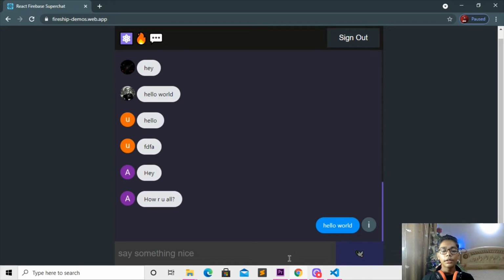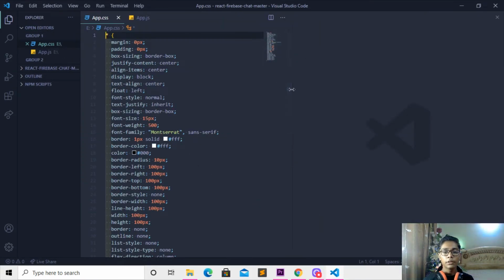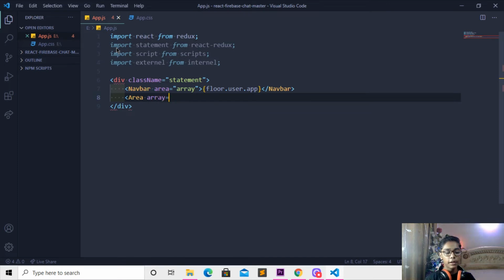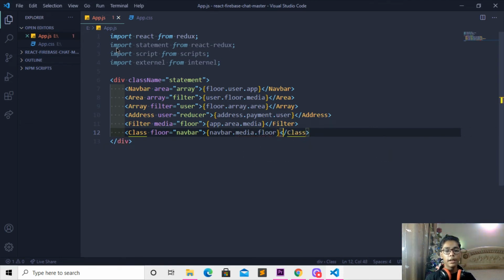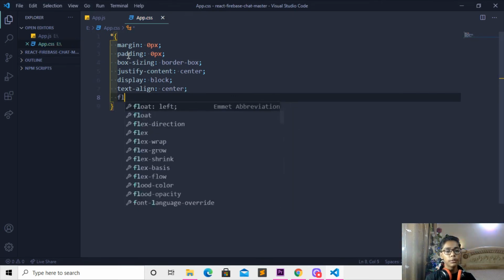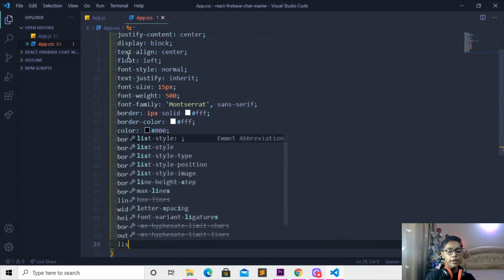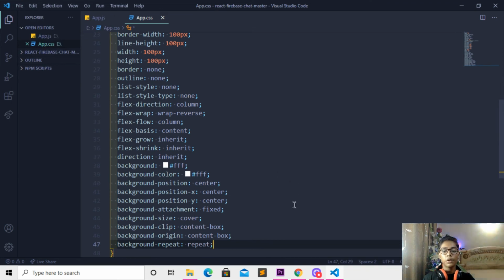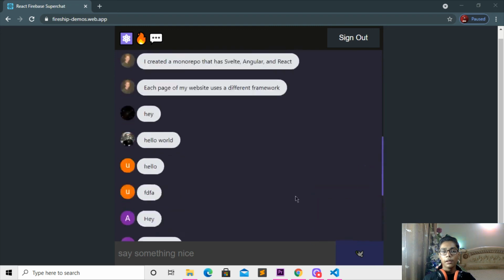HOW TO BUILD MESSAGING APP IN REACT JS FOR BEGINNERS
This video is about HOW TO BUILD MESSAGING APP IN REACT JS FOR BEGINNERS

Drop your Comments to give feedback | for improvement | specially topics | QAs.